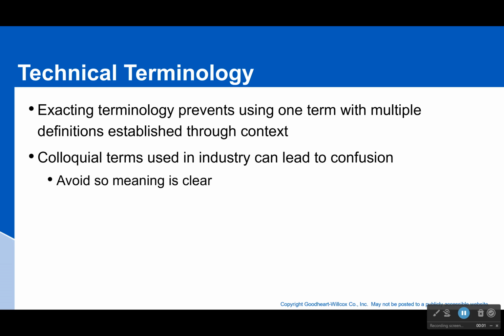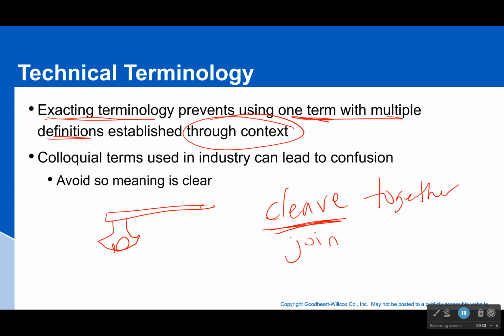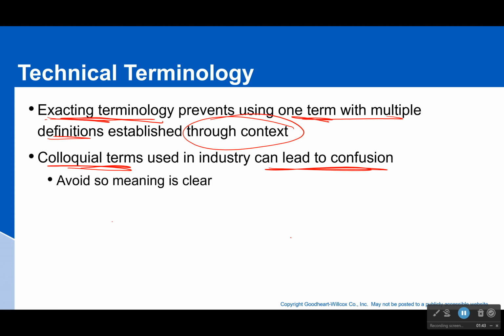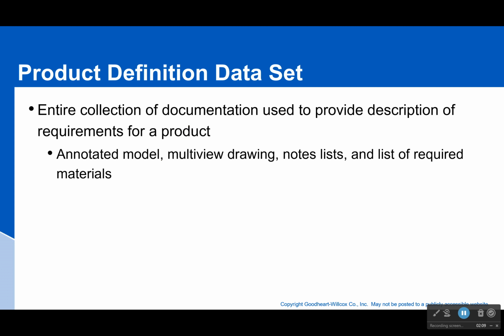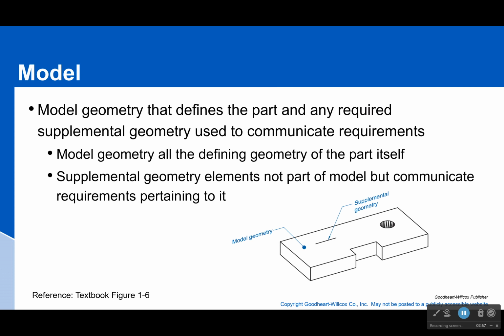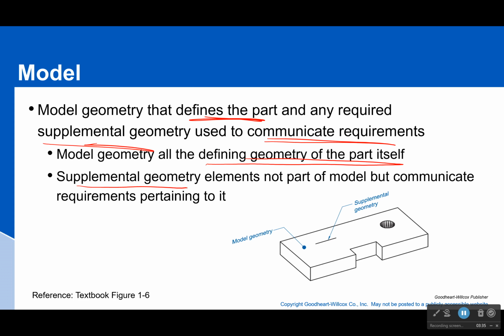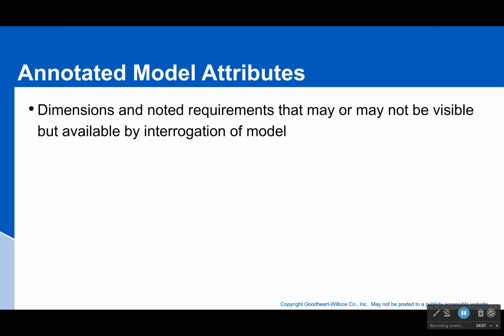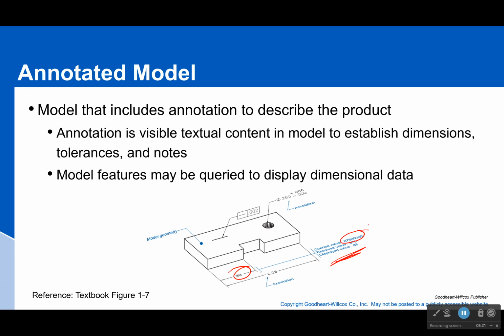Clarity is Key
The standards that are taught in this class are somewhat like a dictionary. They allow you to know exactly what is meant when you see a symbol, number, or word on a document.